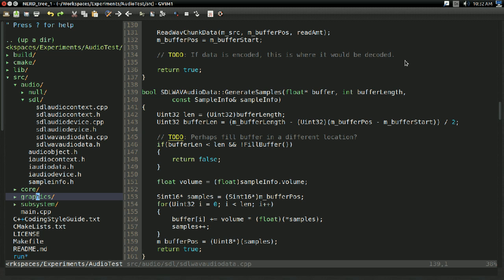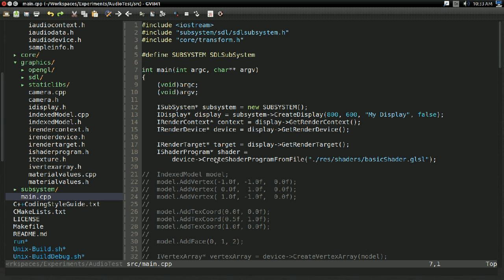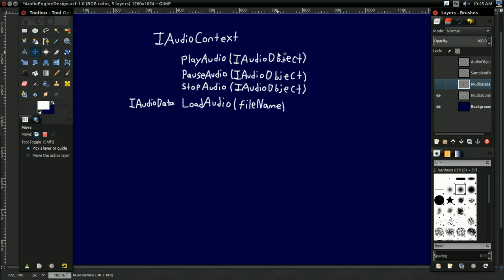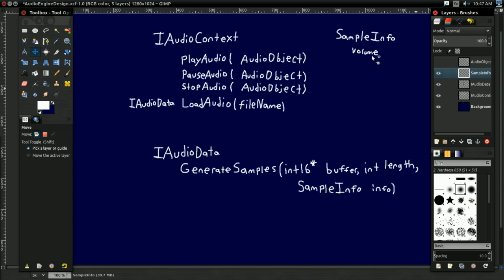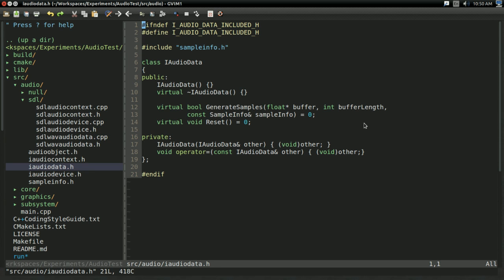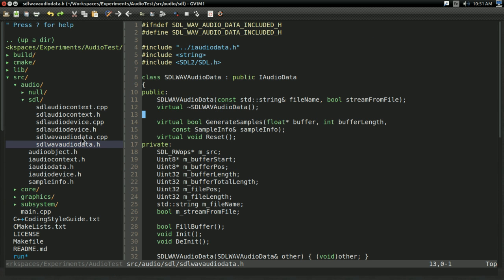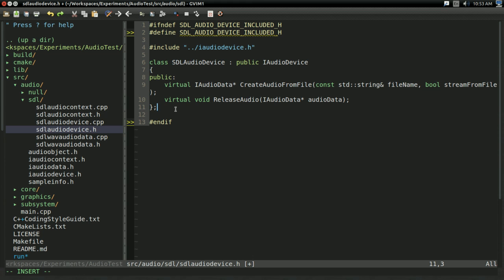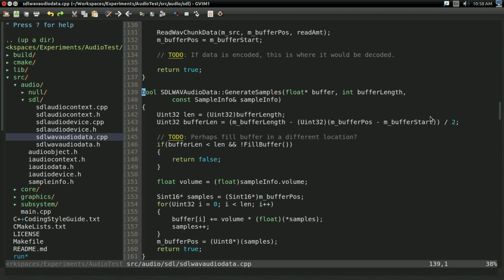Update: Behind the Scenes 2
In this video, I conclude my discussion about some of the things I do to prepare for a new tutorial series.

Here's an overall summary of the process, based on both this video and the last one:
- Have a clear initial goal, and a map of what you need to do to achieve it. (Doesn't have to be a physical map; it can just be a mental map of what's needed to get there)
- Start testing parts of your goal for feasibility. If they're too cumbersome or far-reaching, you may need to rethink your goal.
- Once you've tested "enough," start creating a tentative architecture for how everything is going to fit together. (The architecture can be a traditional code architecture if it's a programming topic, but it can also just be a mental "big picture" of how all the parts of your goal fit together, interact, and affect one another)
- Test the architecture. Does it actually work? Do things fit together differently than you initially thought?
- Using the architecture, start figuring out new parts of the goal. This should be relatively easy, since you're mostly seeing how the new things fit in the existing architecture. In other words, adding something to an existing an idea is easier than figuring out a new idea.
- See if the architecture still works. If some things aren't working out too well, you may need to rethink and adapt it a bit.
- Repeat the previous 2 steps until the goal is completed.